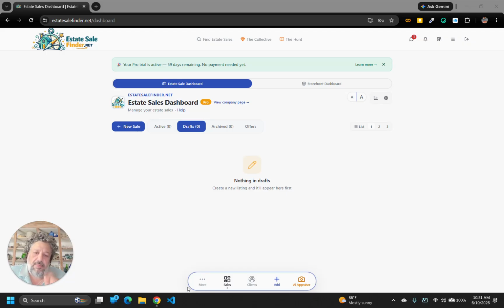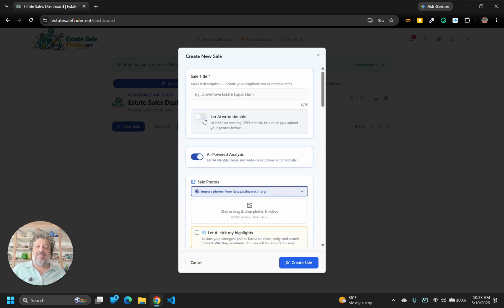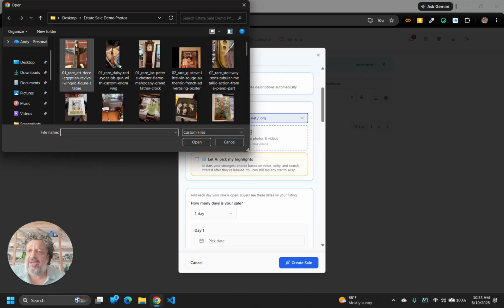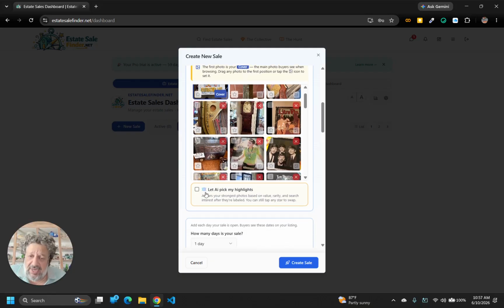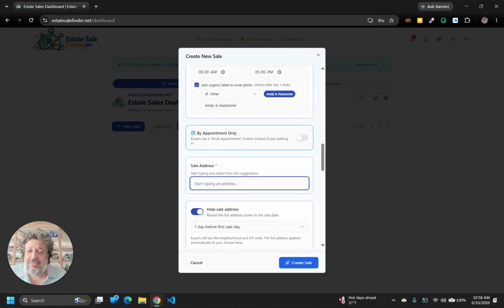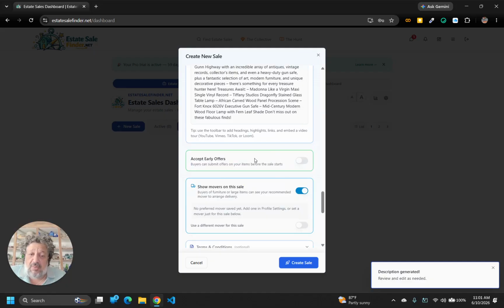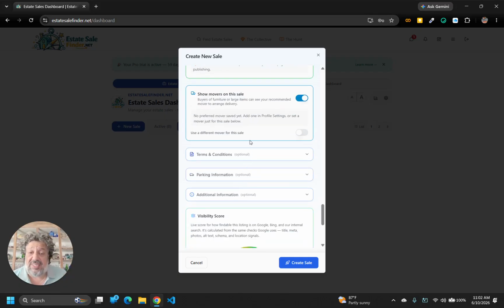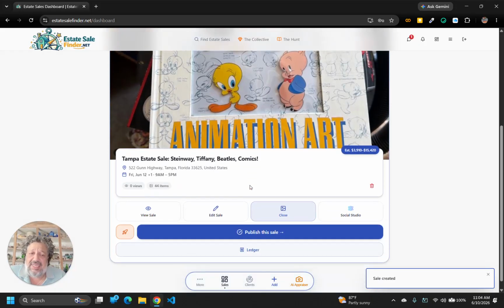How to Create Your First Estate Sale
How to Create Your First Estate Sale on EstateSaleFinder.net
Ready to start selling? In this step-by-step tutorial, you’ll learn exactly how to create your first estate sale listing on EstateSaleFinder.net — the easiest way to connect with buyers and showcase your items.

What you’ll learn:

How to set up your first sale quickly and easily

Tips for writing listings that attract more buyers

How to manage your sale details and photos

Secrets to getting your estate sale featured

Whether you’re a seasoned seller or just starting out, this guide will help you make your first sale a success!

Watch now and start listing your estate sale today: EstateSaleFinder.net